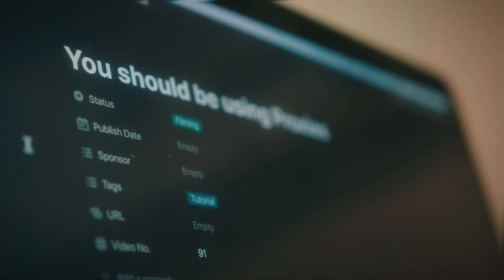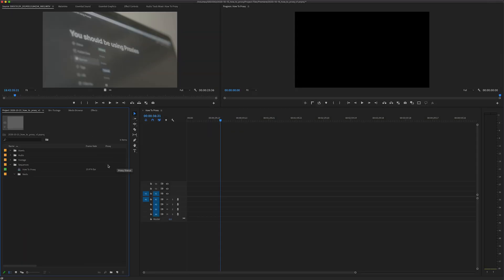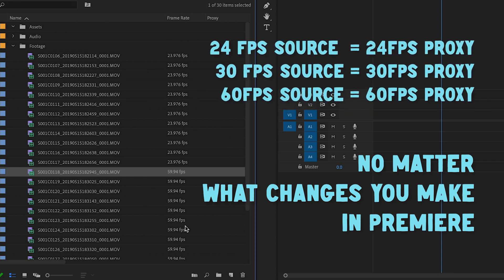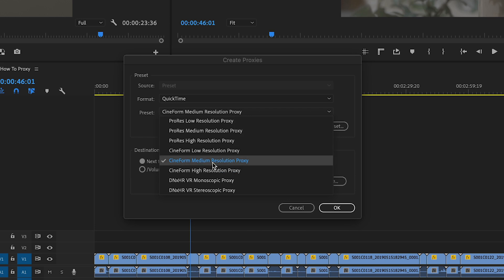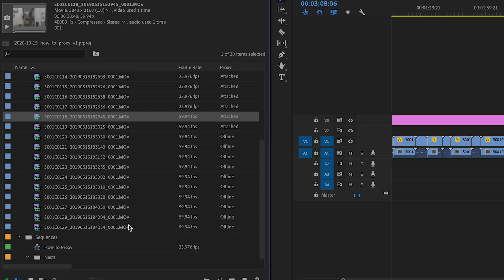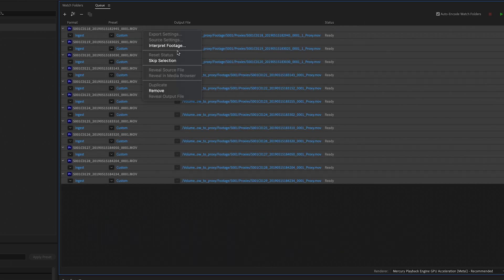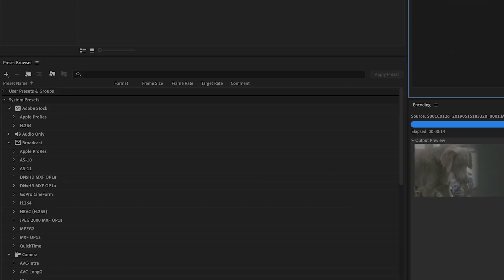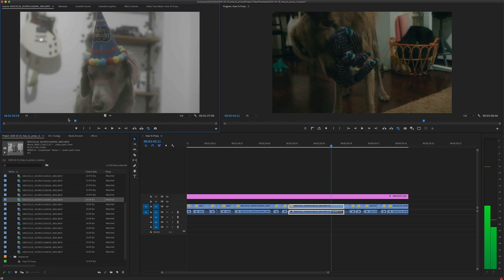Editing with Proxies are easier than you think!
Time to give your computer a break and starting editing faster with proxies!

REMEMBER: 2 is 1 & 1 is NONE
backup ur stuff in canada
backup ur stuff in the US